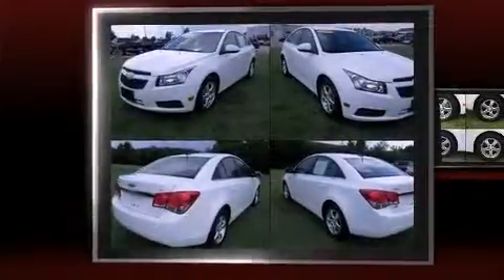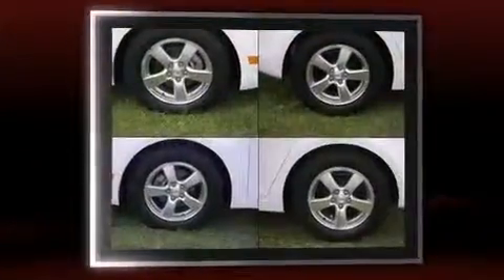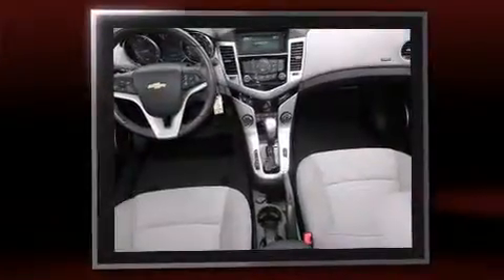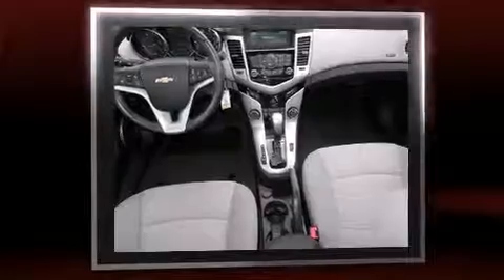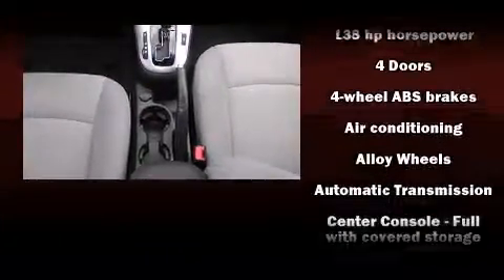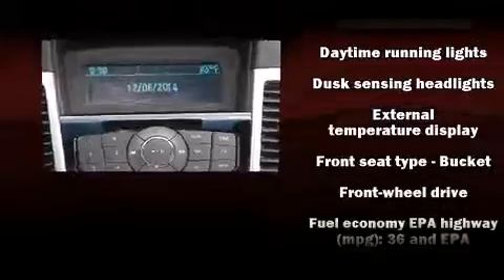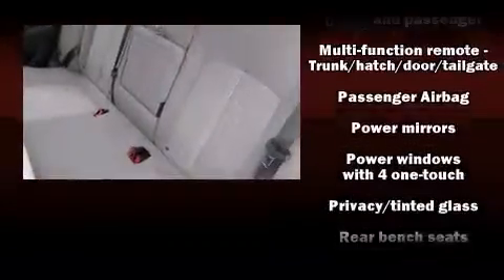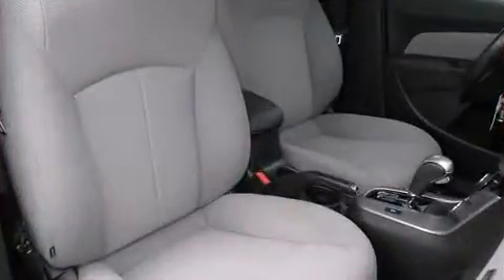2011 Chevrolet Cruze 1LT in Wilson, NC 27896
3700 Raleigh Road Parkway W

Come test drive this 2011 Chevrolet Cruze. This 4 door, 5 passenger sedan just recently passed the 50,000 mile mark! It features a front-wheel-drive platform, an automatic transmission, and an efficient 4 cylinder engine. A turbocharger further enhances performance, while also preserving fuel economy. Chevrolet prioritized practicality, efficiency, and style by including: delay-off headlights, a trip computer, an outside temperature display, front bucket seats, power windows, remote keyless entry, and 1-touch window functionality. Chevrolet ensures the safety and security of its passengers with equipment such as: dual front impact airbags, front and rear SIDE impact airbags, traction control, brake assist, a panic alarm, and ABS brakes. This car was designed with safety in mind, allowing you to drive with even greater assurance. We pride ourselves in consistently exceeding our customer's expectations. Stop by our dealership or give us a call for more information.